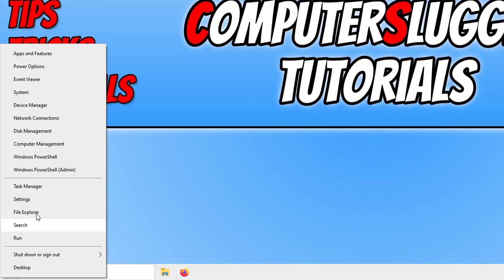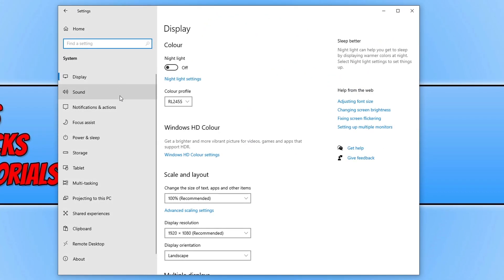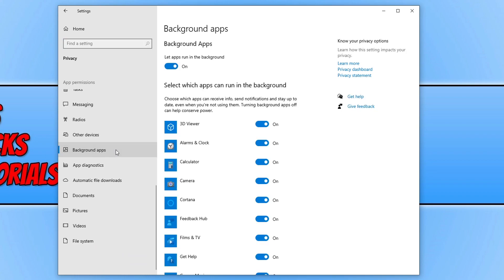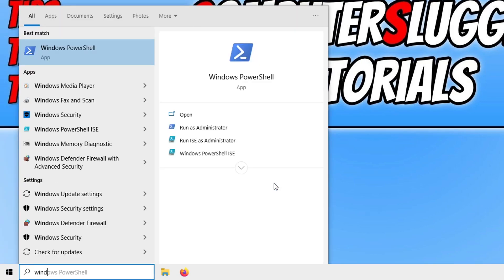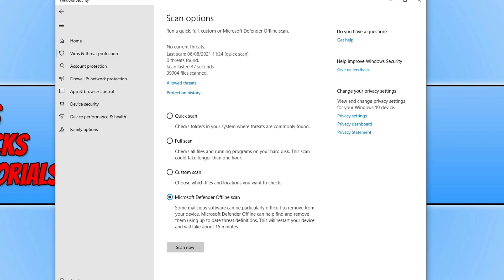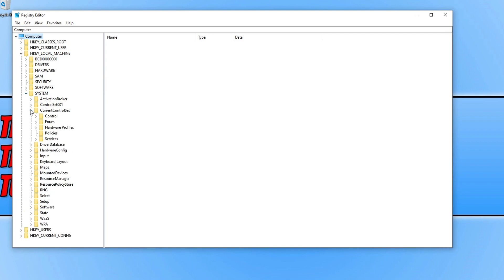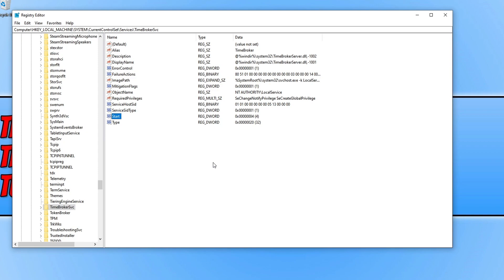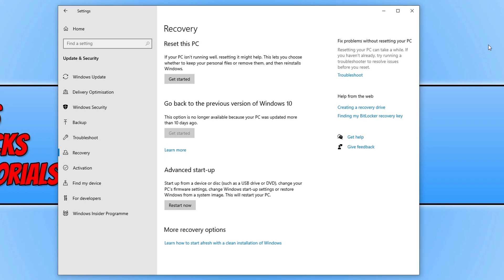How To Fix High CPU & Memory Usage In Windows 10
Windows 10 Using 100% CPU Usage & 100% Memory Usage In Task Manager

In this Windows 10 tutorial, I will be showing you how you can fix high CPU and Memory usage on your PC or laptop. When you open up the Task Manager you might have noticed that it says that your CPU is using 100% usage and your memory is also using 100% usage. There can be a few different reasons why this is happening to your Windows 10 PC or laptop, so follow the steps in this video, and after you have done each method restart your computer and see if it fixed the problem.